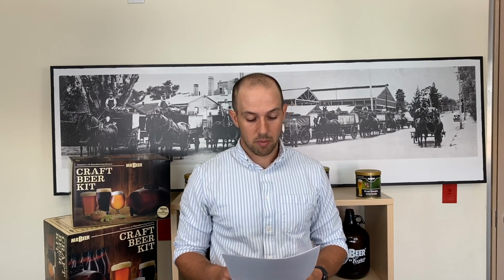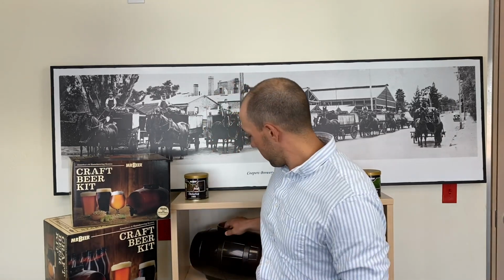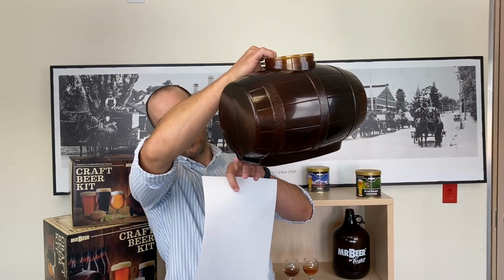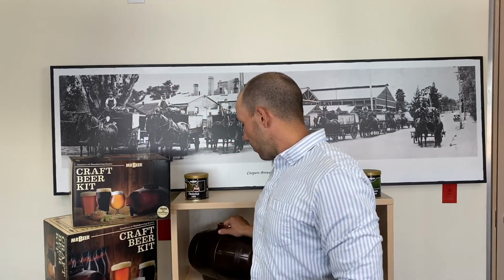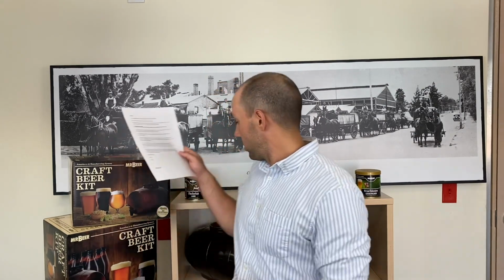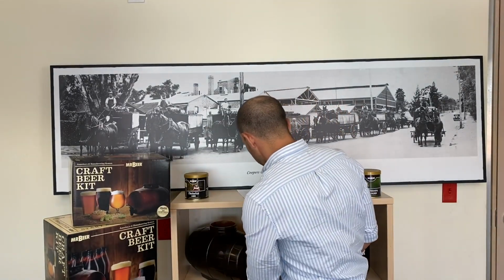When sampling your beer should you always toss your first pour?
Today we are going to talk about sampling your beer. This is probably one of the most exciting parts about brewing, the first initial taste of your actual beer! In order to get a good first taste, you need to do one crucial thing.

If you want to learn more about Mr. Beer or brewing with Mr. Beer then please check out our

We are all out about brewing amazing beer quickly, and efficiently with minimal equipment. If you are unsure about homebrewing or don’t want to spend a small fortune getting started, then check us out. We are sure that you will be blown away by the over 100 different beers you can brew.

We just ask that you answer 3 questions when you apply to join.